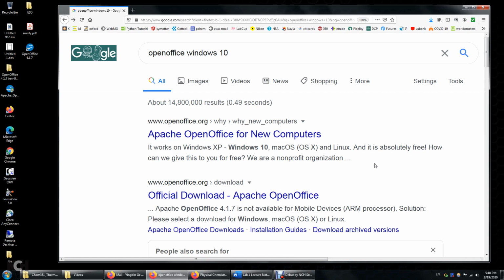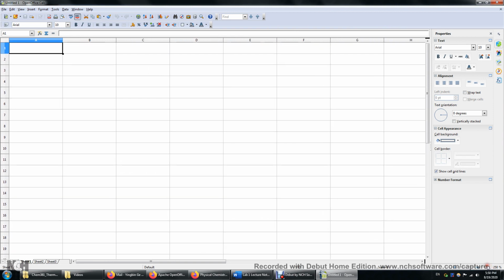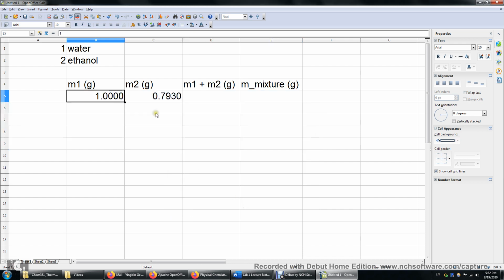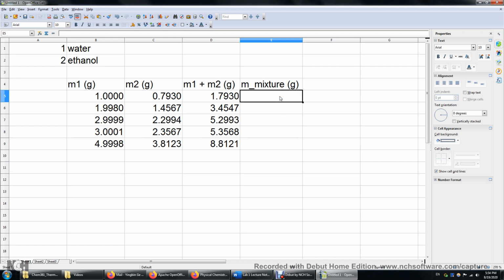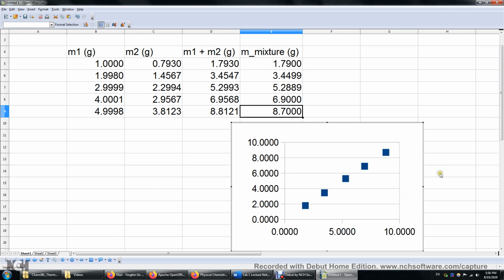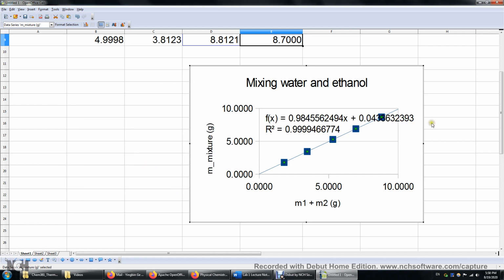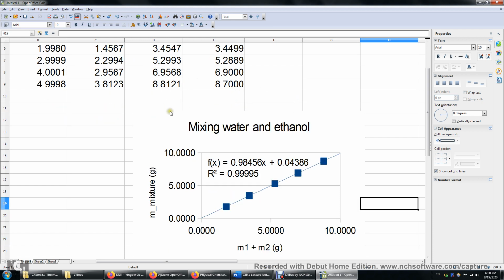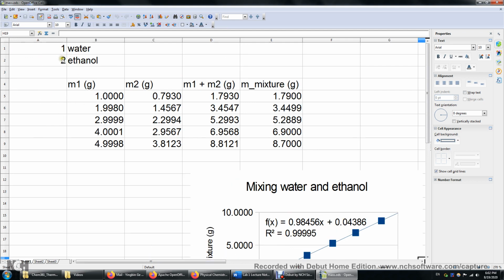Lab 1 Linear Regression with OpenOffice